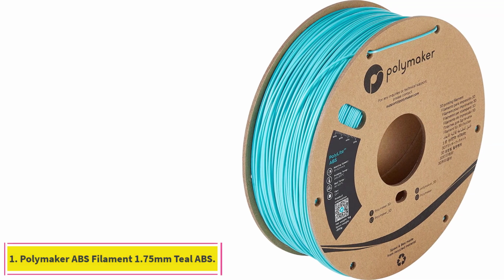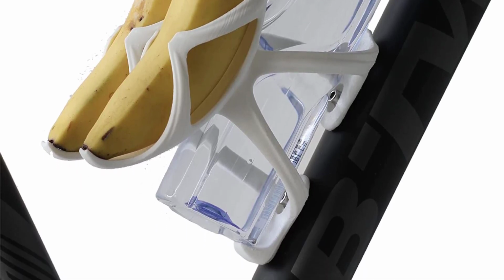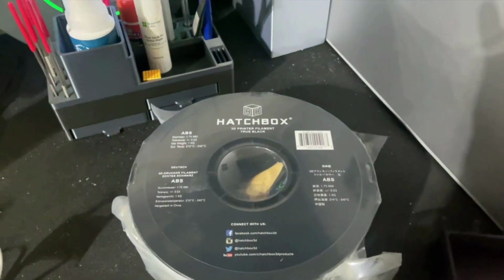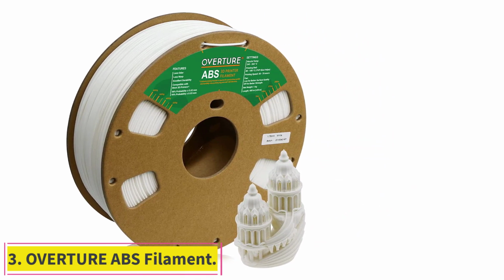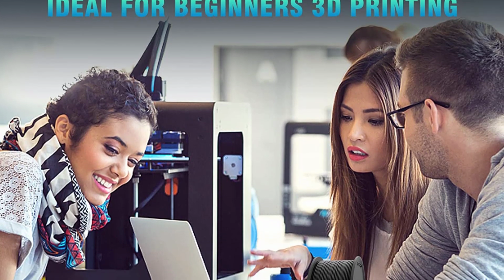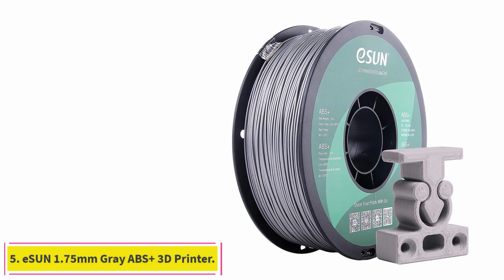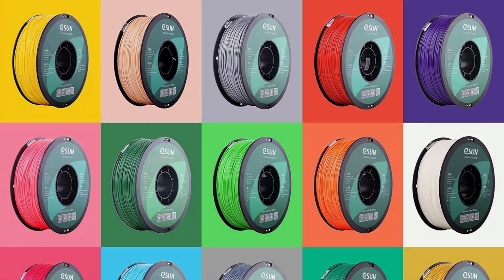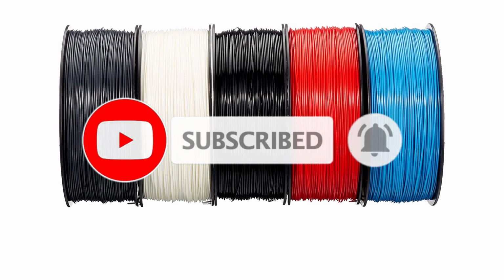✅ Top 6 Best ABS Filament Brands 2024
1. Polymaker ABS Filament 1.75mm Teal ABS.

2. HATCHBOX ABS 3D Printer.

3. OVERTURE ABS Filament.

4. SUNLU ABS Filament 1.75mm.

5. eSUN 1.75mm Gray ABS+ 3D Printer.

6. Amazon Basics ABS 3D Printer Filament.

Hey guys in this video we are going to be checking out the Best ABS Filament Brands 2023. You Can Buy Right Now. We made This List Based On Our Personal Opinion and hours of research & we have listed them based on the type of features and Price. We have Included options for every type of user so whether you are looking for the best budget.